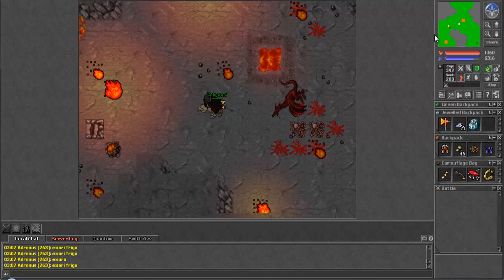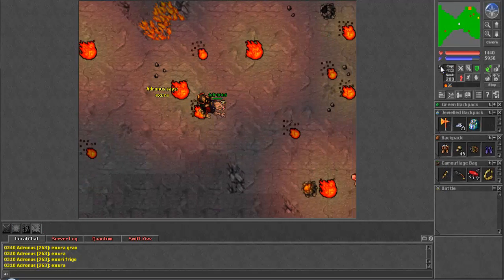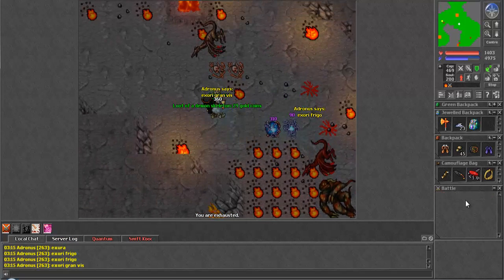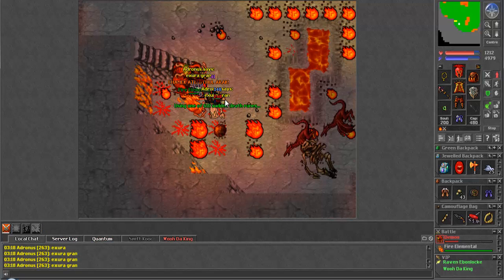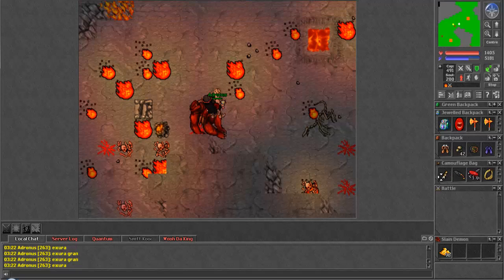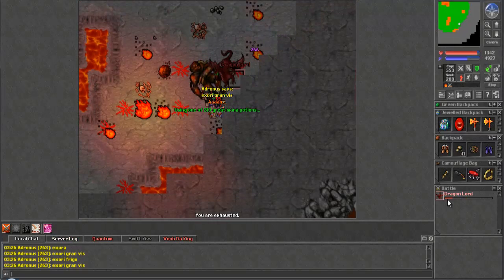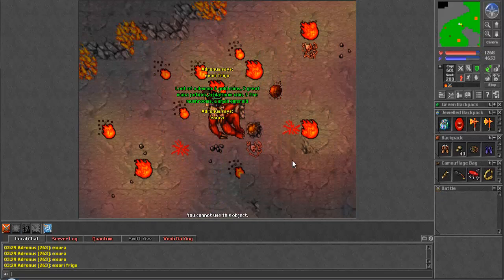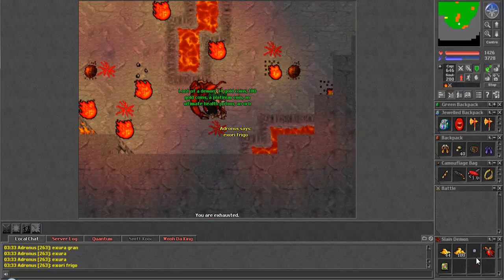Tibia: The Grindfest (Goroma Hellhole #3) Demons, Hellhounds, Dragon Lords (Part 2 of 4)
What is going on guys?!
I'm here to bring you some Grindfest gameplay working on that Demon Oak task today!
Let's hope the loot continues to pick up as it did in this part! =D

Game: Tibia
Game World: Rubera
Player: Adronus (263-MS)